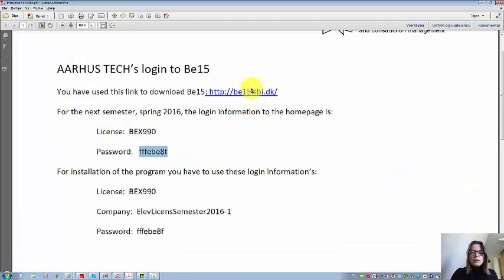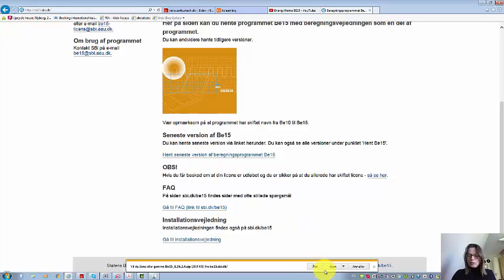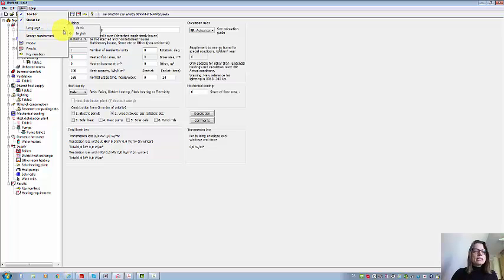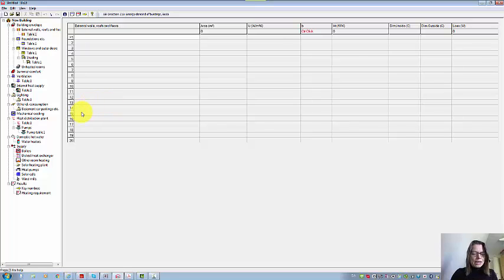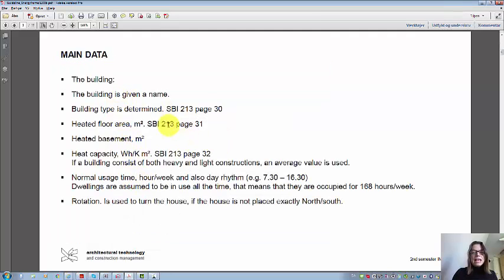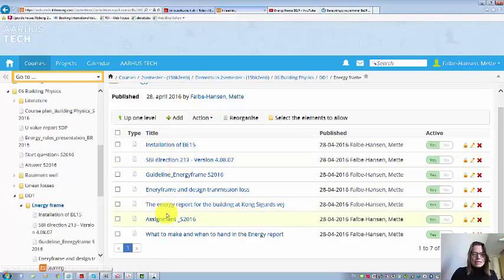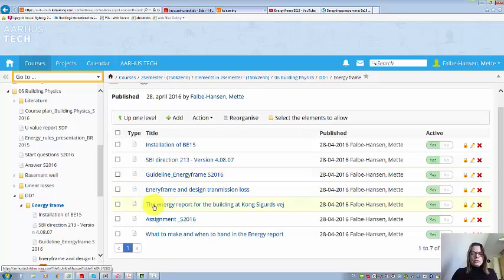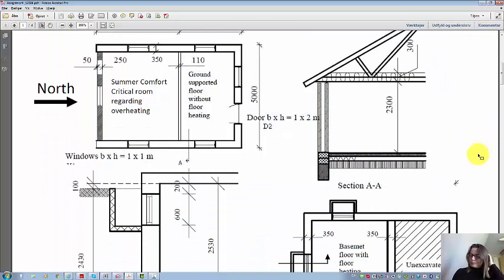00 Introduction to the course energy frame BE15